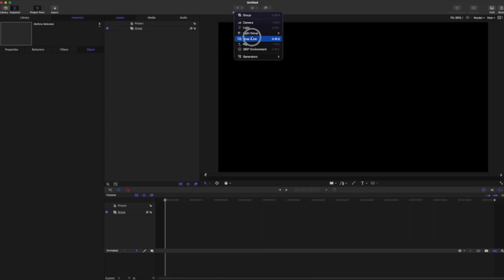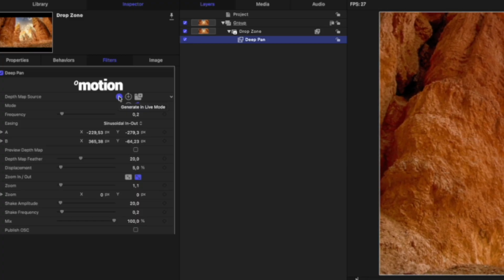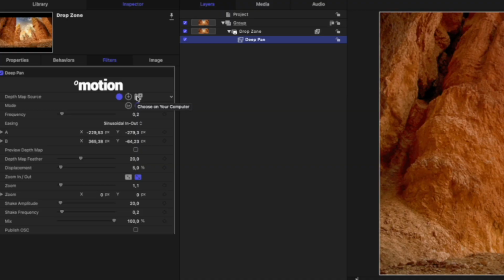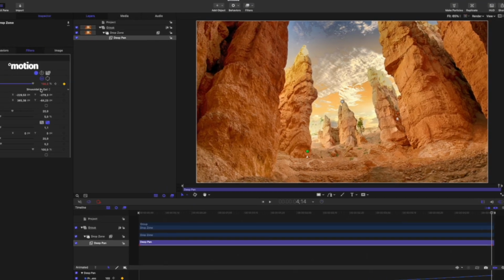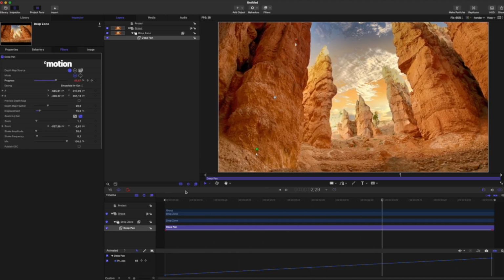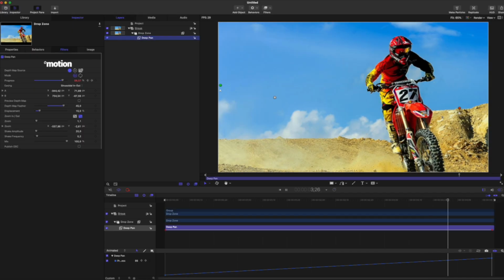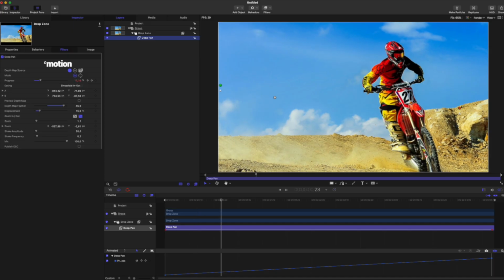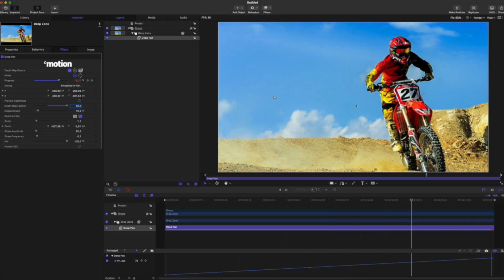Unlock 3rd dimension in your photos using this free plugin!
Learn how bring your still photos to life with Deep Pan - a completely free plugin for Motion, Final Cut Pro, After Effects, and Premiere Pro.